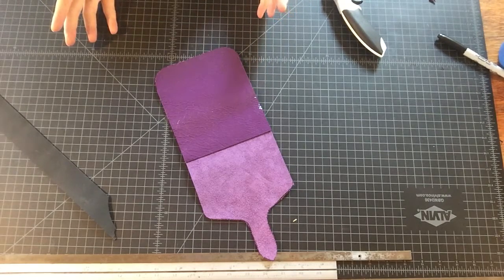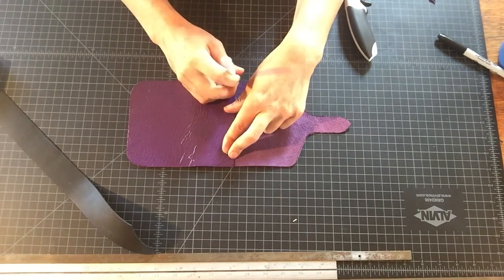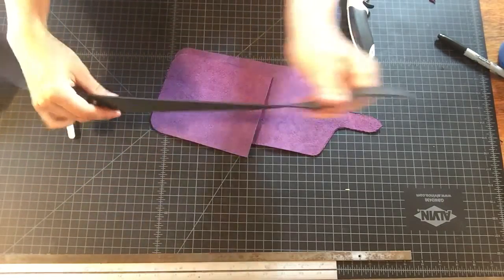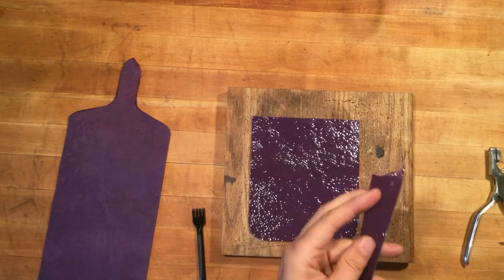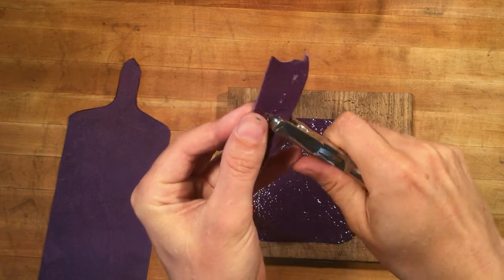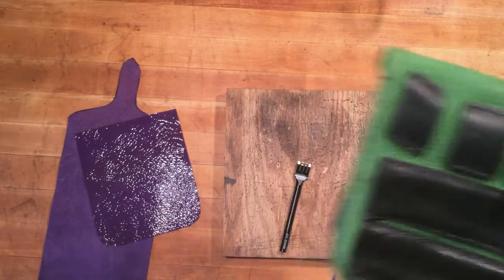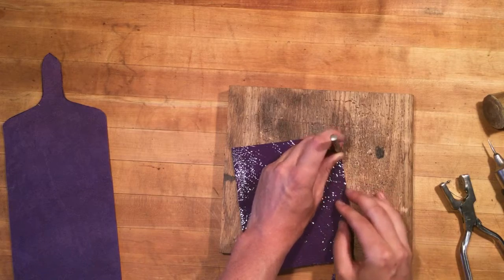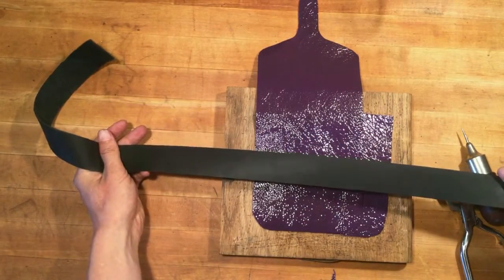Hip Slung Pouch: laying out holes for punching & sewing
How to layout the holes for punching in preparation for sewing.